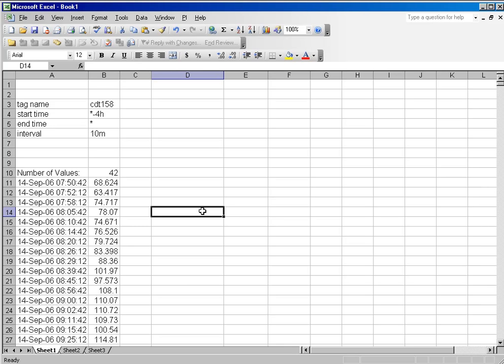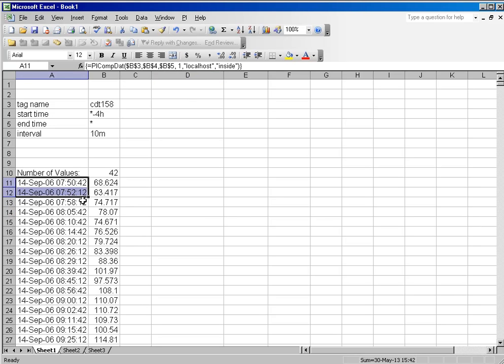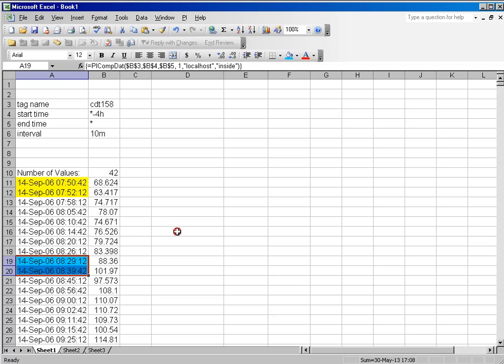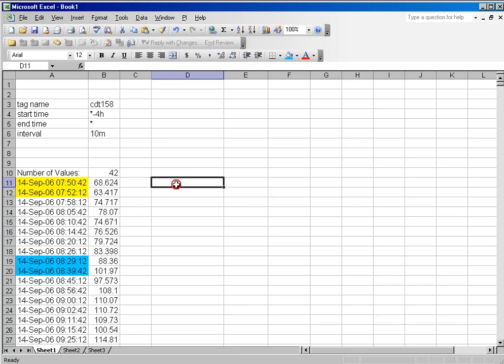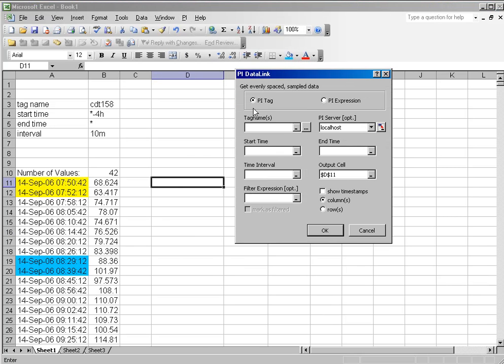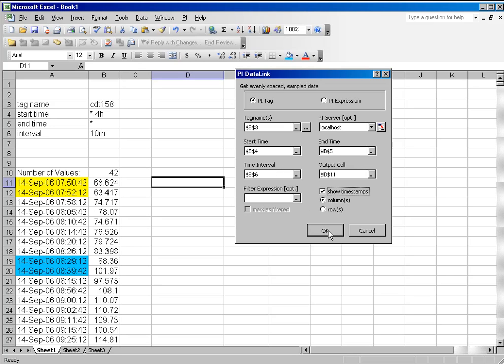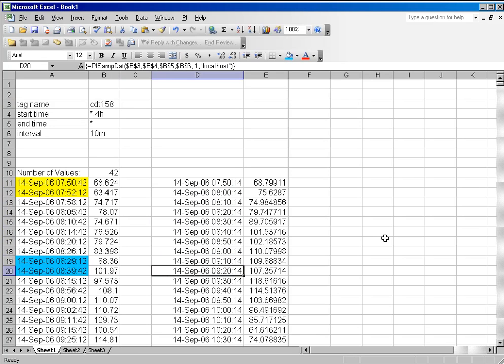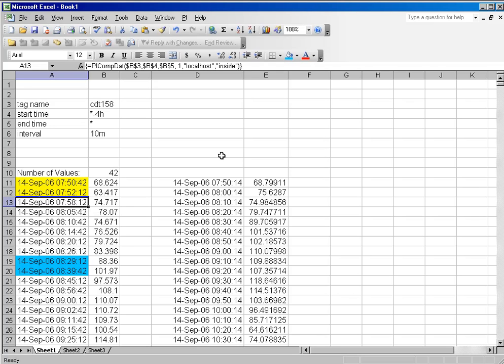OSIsoft: Retrieve sampled data for a tag. v3.1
The Sampled Data function (=PISampDat) retrieves retrieves values evenly spaced in time. These values are interpolated from the archived values.

you can see where this video is in the sequence of videos on this topic.